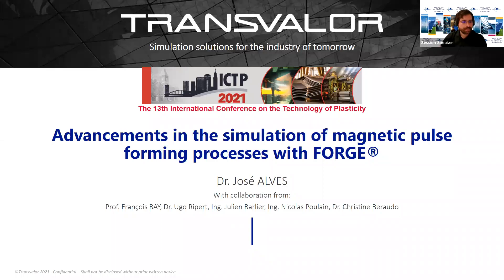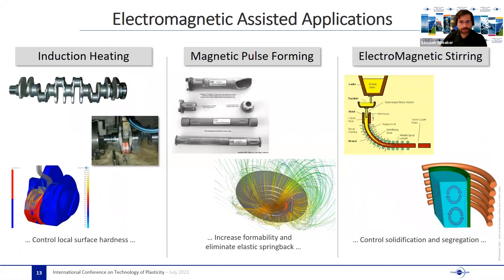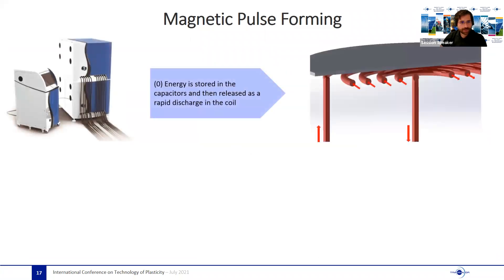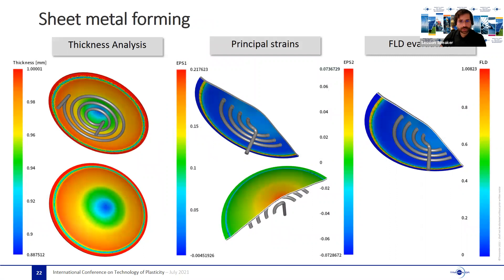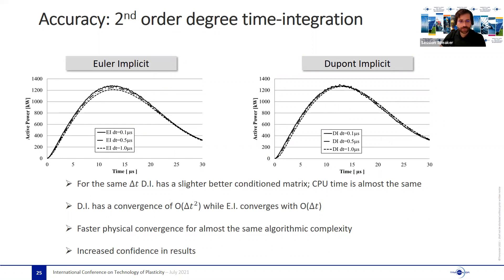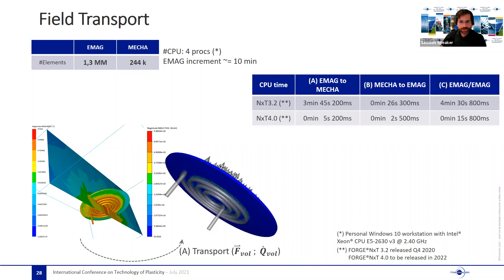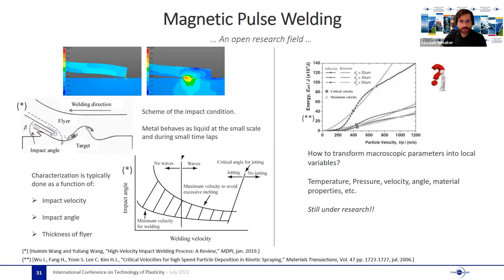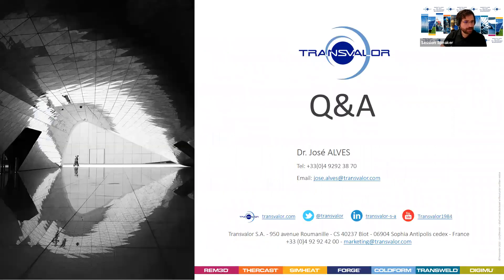Advancements in the simulation of Magnetic Pulse Forming Process with FORGE® | J. Alves, Transvalor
In this work the latest developments on the electromagnetic (EM) module of FORGE® and the derived improvements for simulating the magnetic pulse forming process are presented. The following aspects are covered:
- Advanced material description for high intensity magnetic fields where coupling with the material data base software JMatPro® is extended to account for the EM phenomena;
- Integration of the forming limit diagrams (FLD) for analysis of thin sheets forming;
- Improved meshing/remeshing for large displacements in the fully immersed multi-objects approach, where a particular focus is given to the fields transfer stage, showing how the overall CPU time can be reduced by half or more;
- Introduction of an advanced 2nd order time-stepping integration method based on an asynchronous interpolation that was previously developed for thermal-shock problems and is now extended to the computation of EM fields showing excellent convergency and stability properties.

Speaker: José Alves, Scientific Development Engineer, Transvalor
Conference: ICTP 2021, July 2021